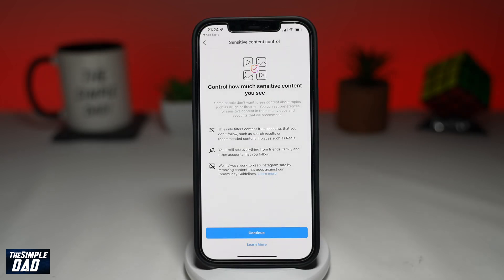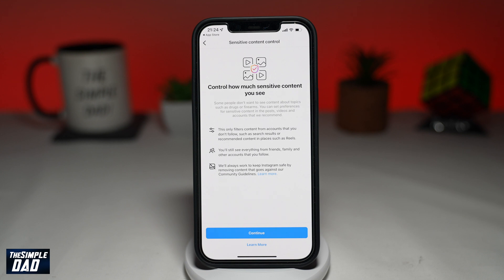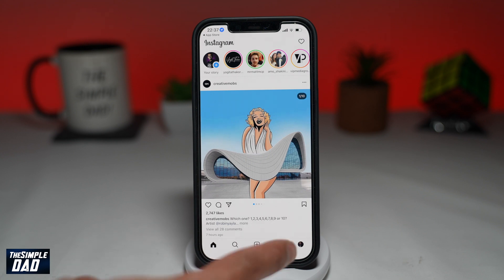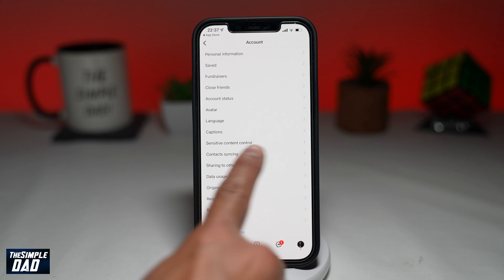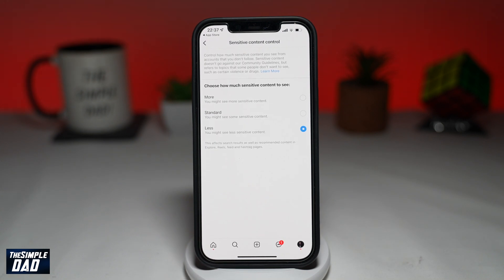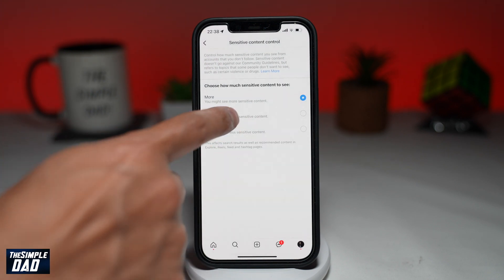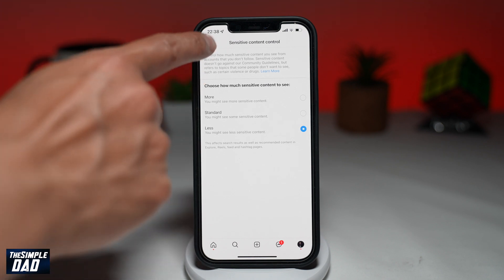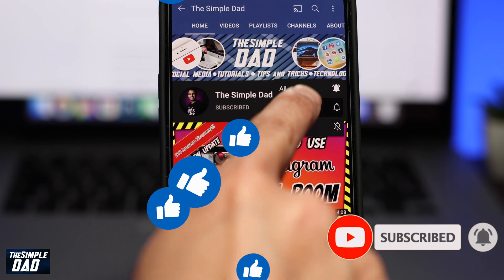How to Enable Sensitive Content Control on Instagram | NEW UPDATE 2022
00:00 intro
00:22 - Enable Sensitive Content Control Instagram